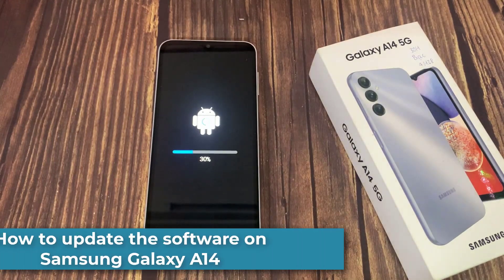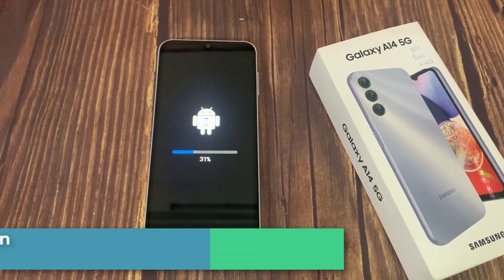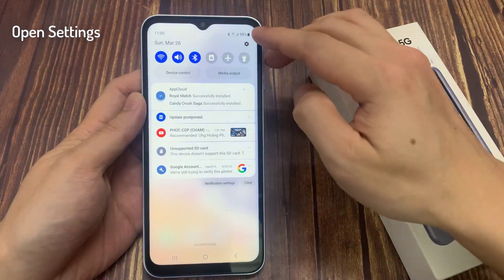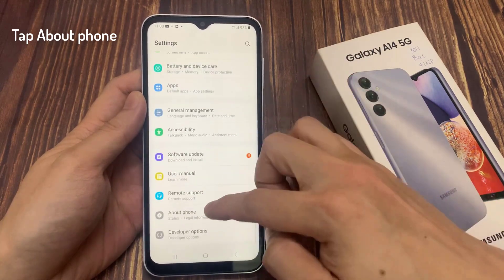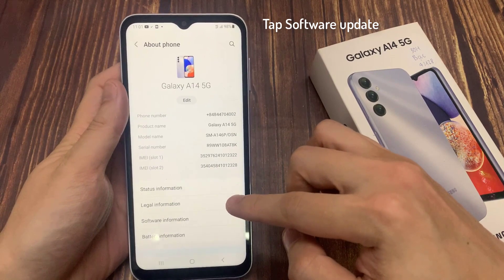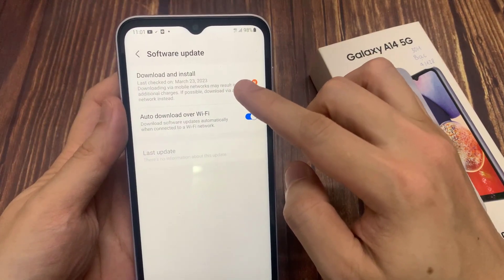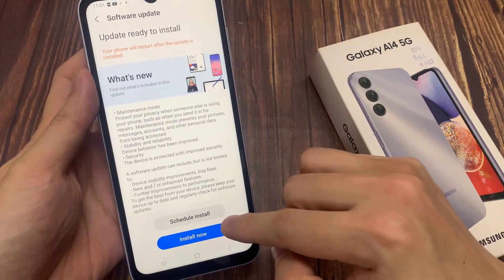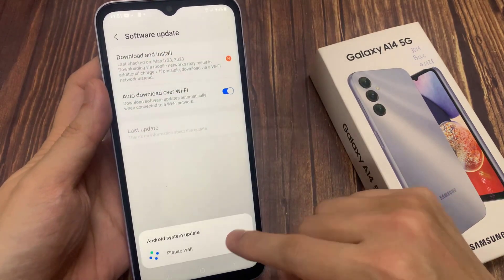How to update the software on Samsung Galaxy A14 5G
In this video, we will show you how to make a Software update on Samsung Galaxy A14.

In the first two or three years, you should sometimes update your software to get the most up-to-date software. As time goes on, if one of your most important apps needs an update in order to work, you should only do this. As a result, software updates will make your phones take longer to run The reason is that the new updates need better hardware.

It works for several devices like:
Samsung S-series (S22, S21, S20, S10, S9, S8, S7,...)
Samsung Note-series (Note 20, Note 10, Note 9,. )
Samsung A-series (A73,A72,A52, A42, A32, A12, A90, A70, A71, A51, A50, A13, A12 ...)
Samsung M-series (M21, M31, M10, M11, M30, M20, M30s,...)
Samsung Tablets (Tab S4, Tab S5, Tab S6, Tab S7, Tab A, Tab A7, ...)

Samsung A12 Update:
Samsung S22 Update:
Samsung S23 Update: